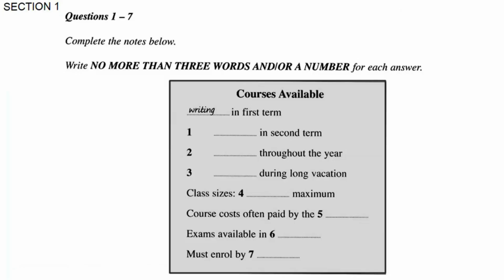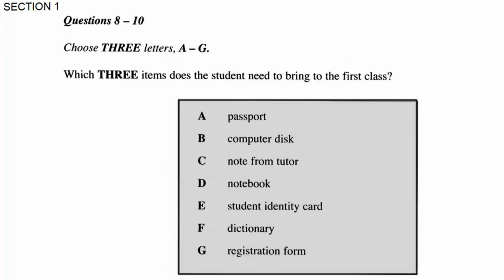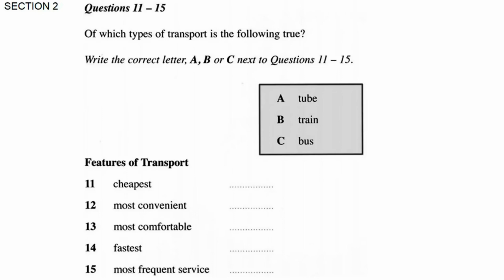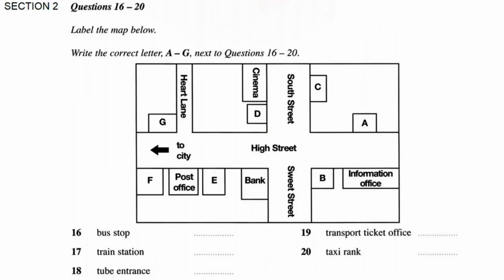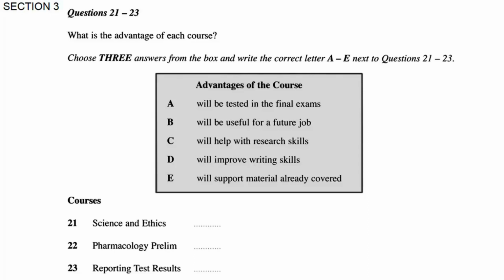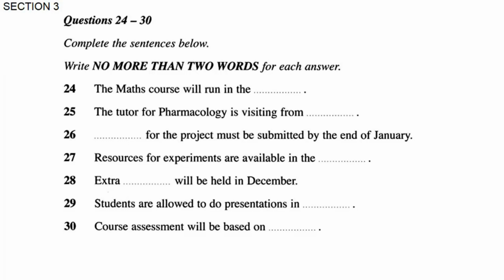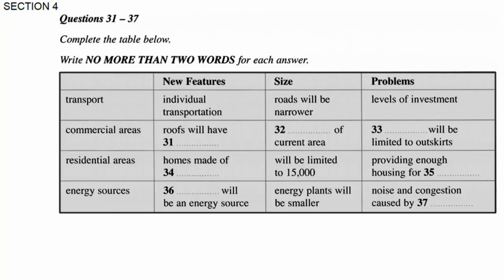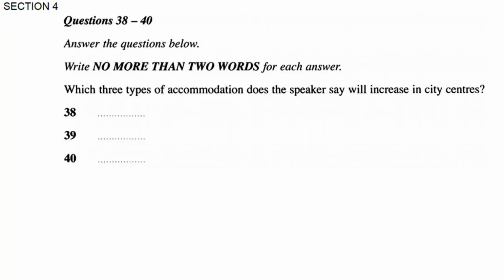IELTS LISTENING PRACTICE TEST 2021 WITH ANSWERS | 06.05.2021 LISTENING